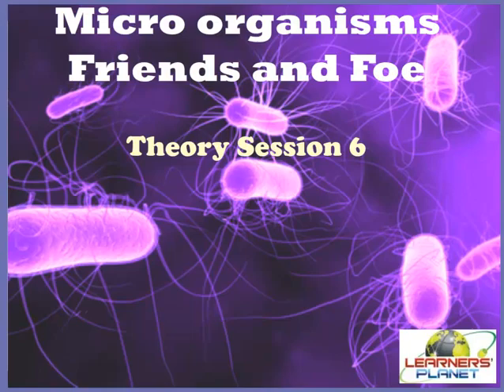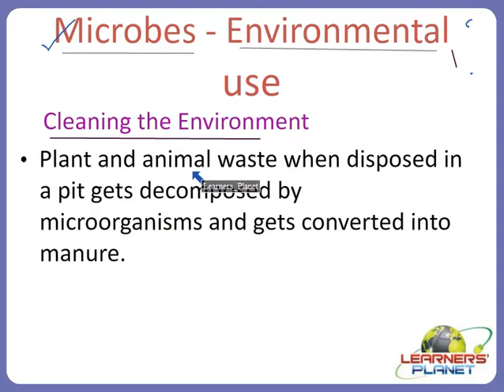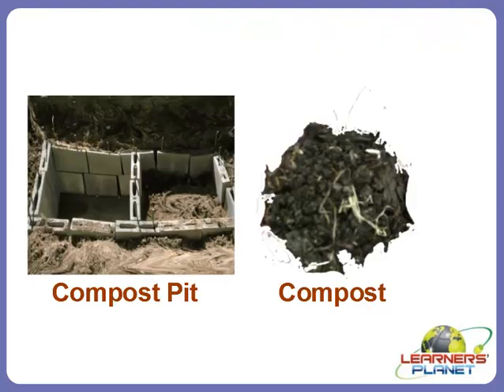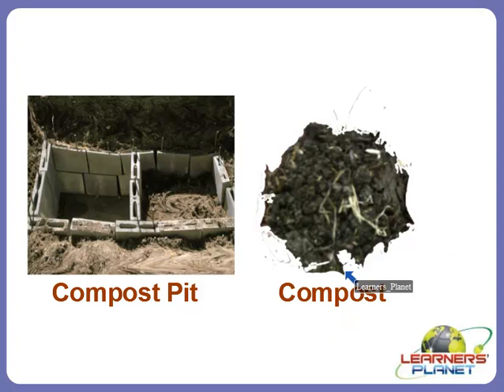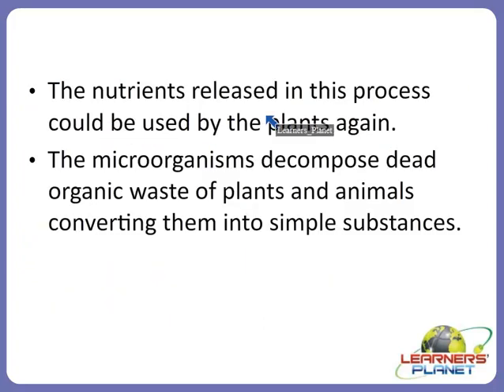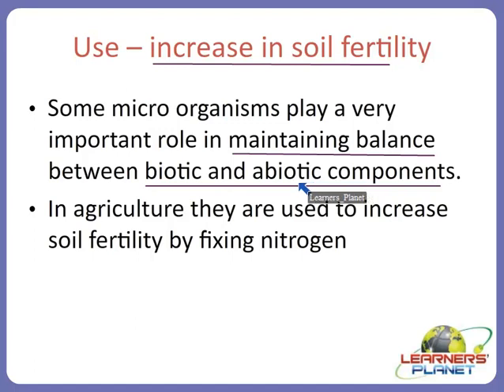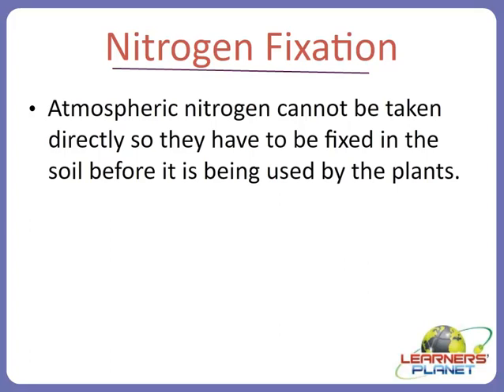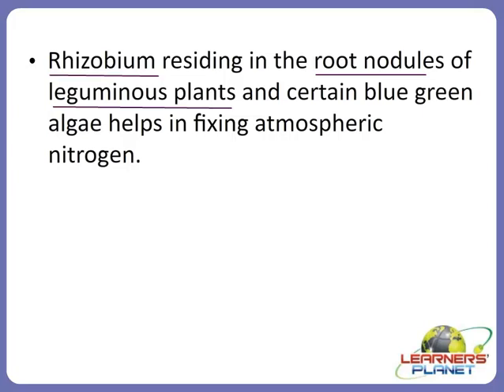8th CBSE Notes of the Chapter Micro-Organisms friend or foe session 6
In this session teacher has discussed about – micro-organisms friends & foe. Microbes - environmental use – Cleaning the environment – compost pit – compost, Use – increase in soil fertility, Nitrogen fixation, by micro-organisms, by lightening – Root nodules – cyanobacteria.